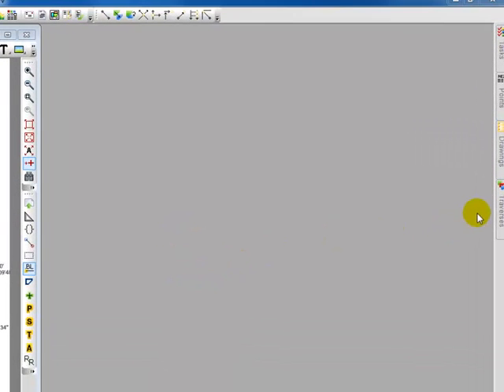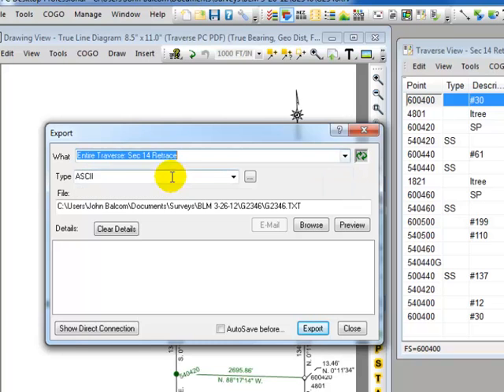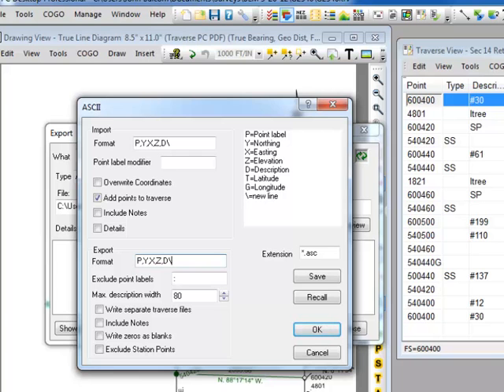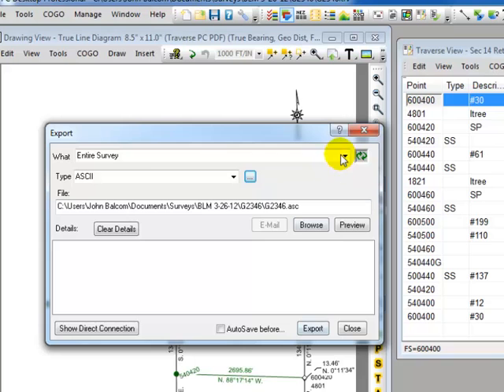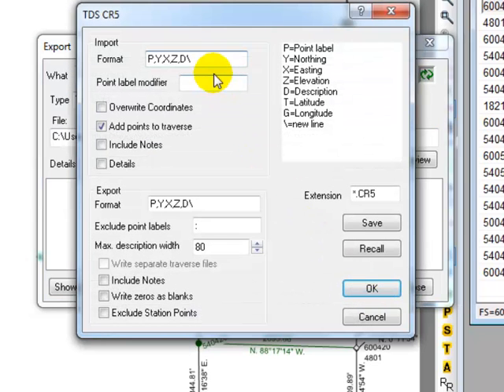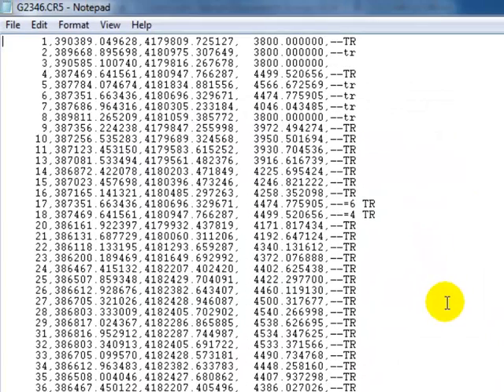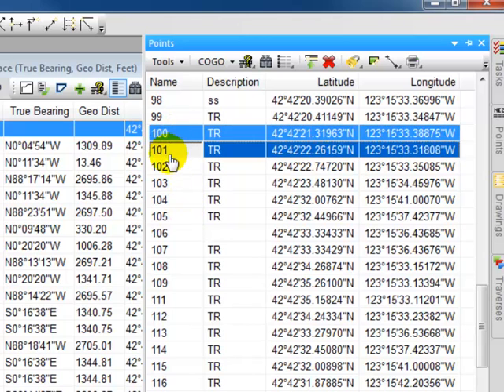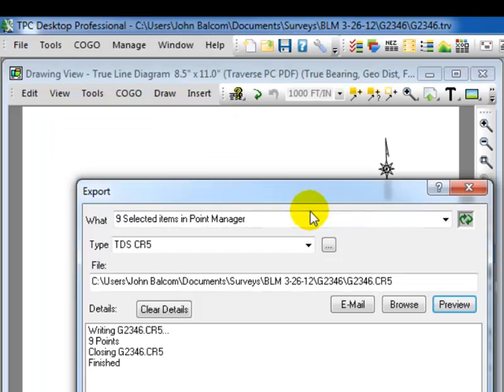TPC Desktop BLM: Exporting Coordinates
Send State Plane coordinate points back to your data collector